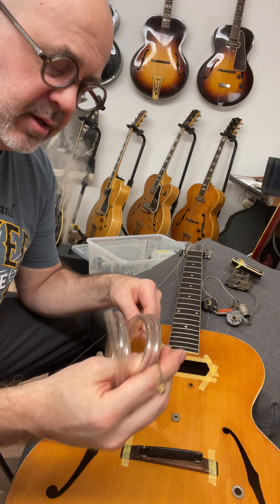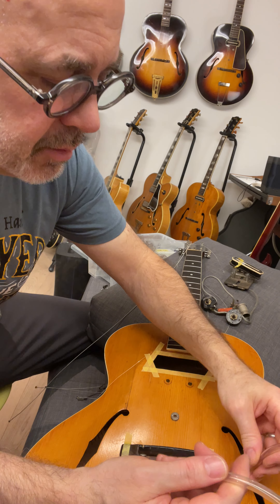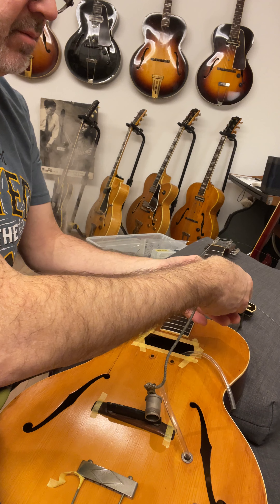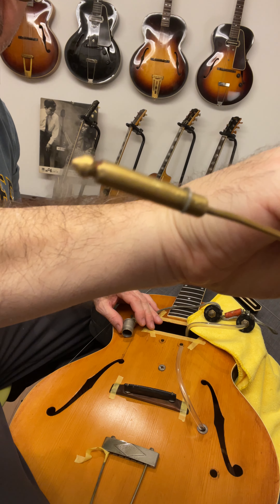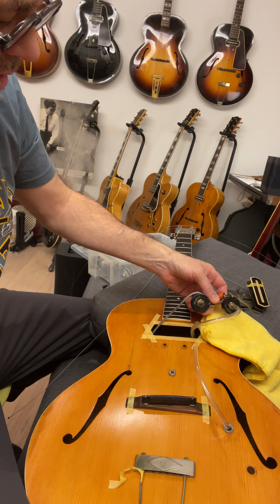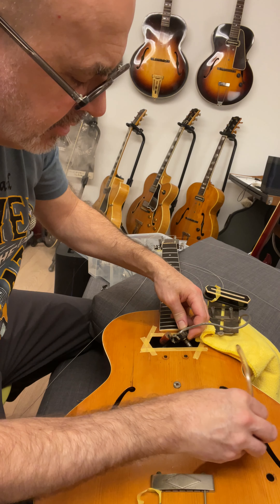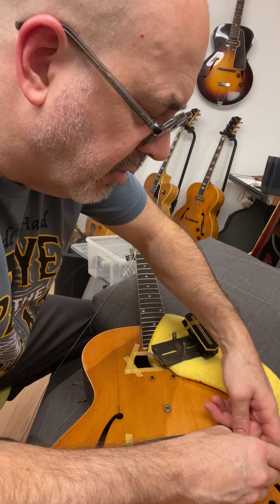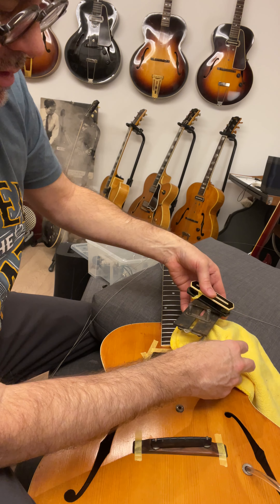4 of 5